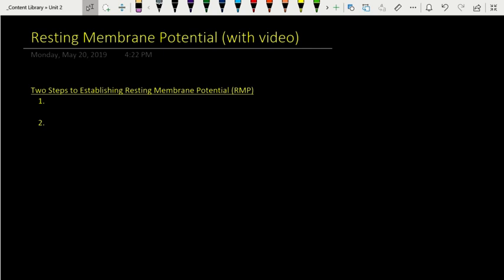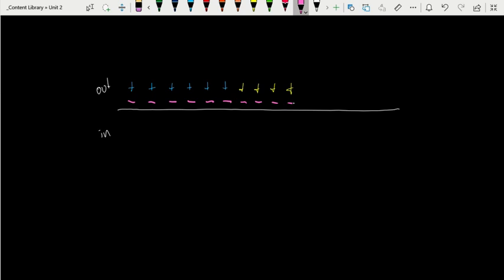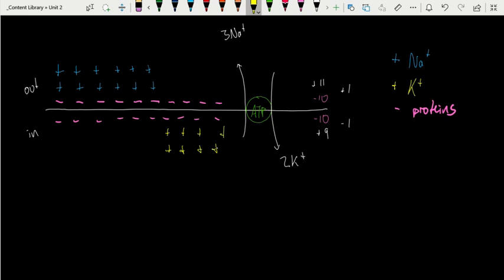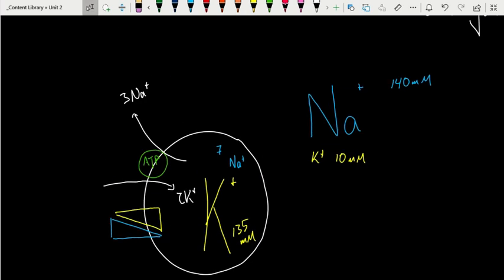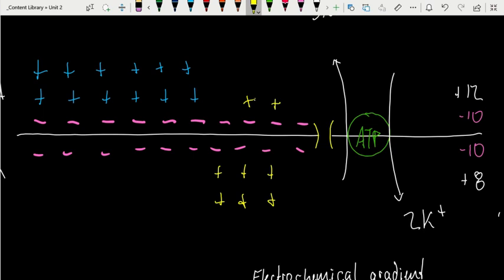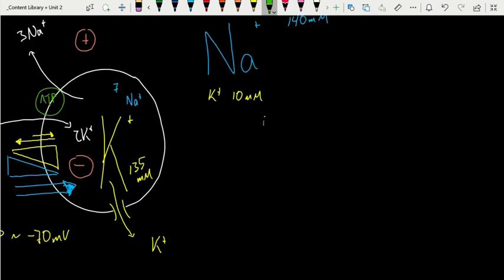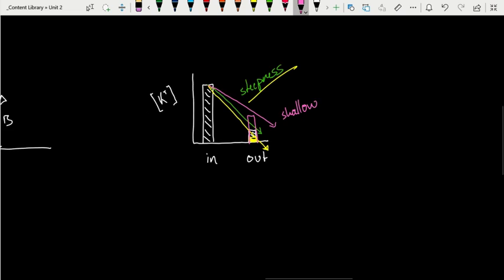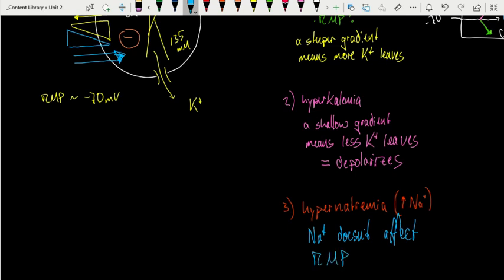Bio 264: Intro to Resting Membrane Potential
Topic: Resting membrane potential of a cell, what it is, and how to establish it